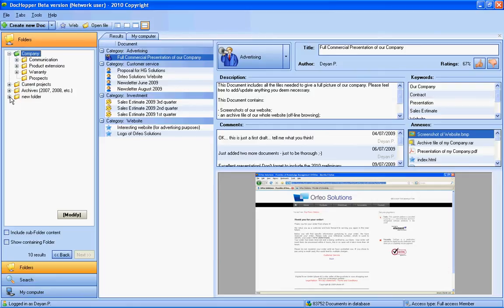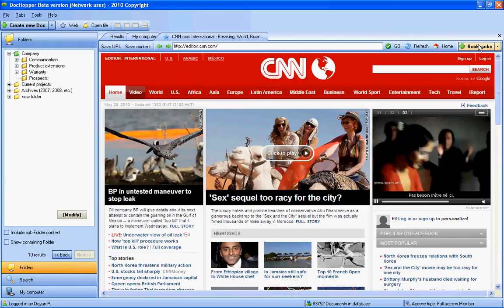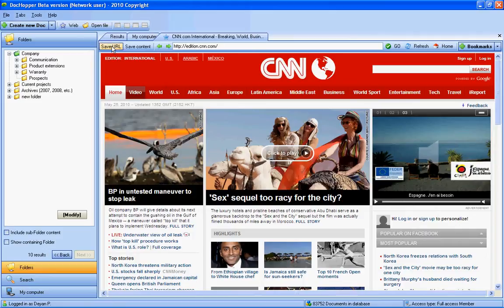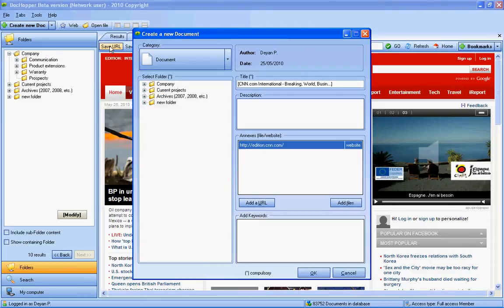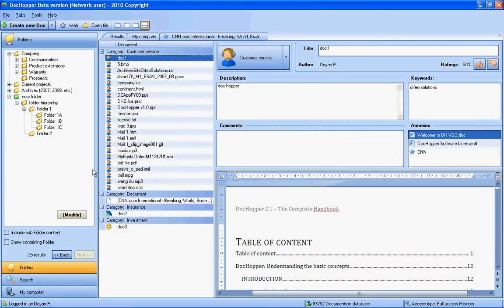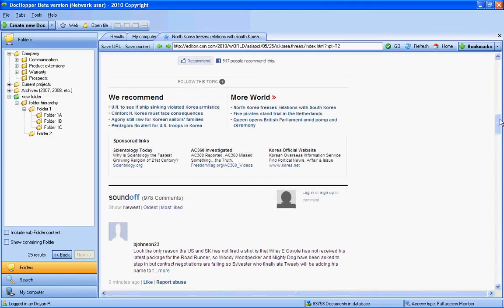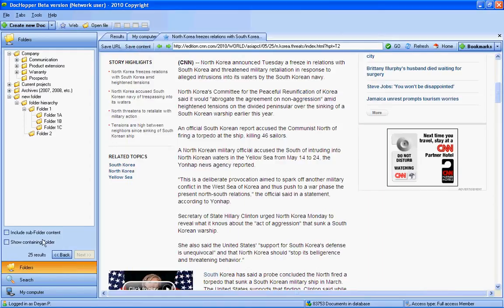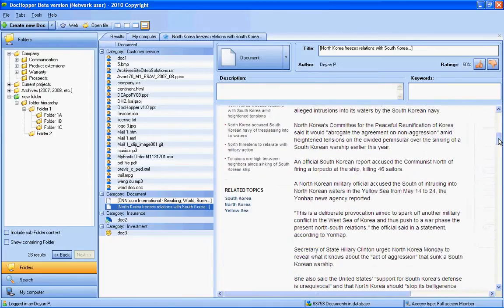10 - Surfing the web